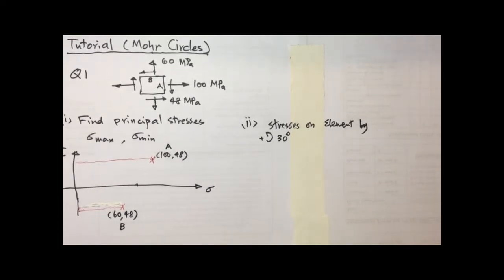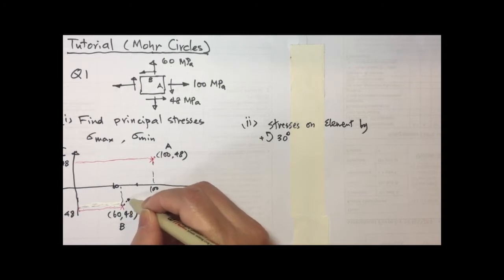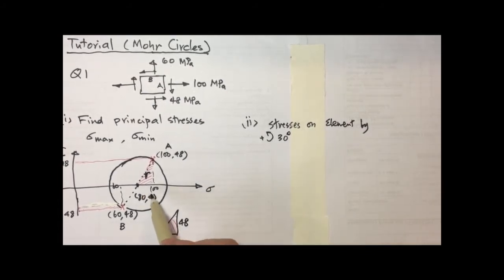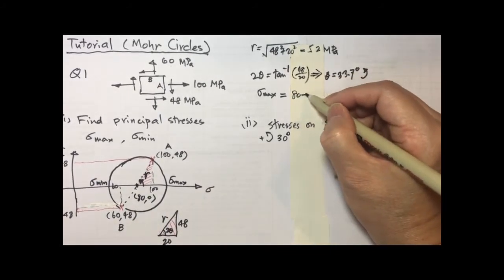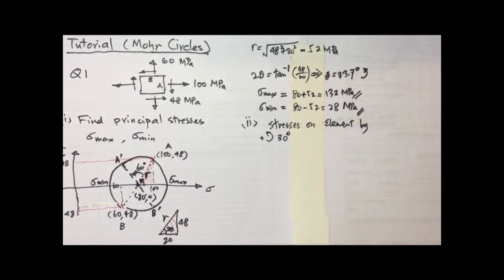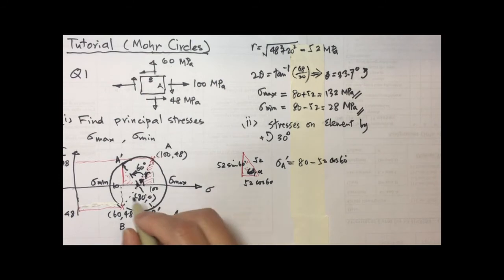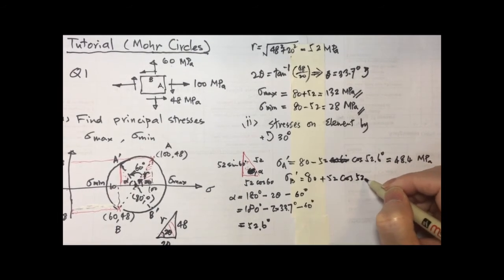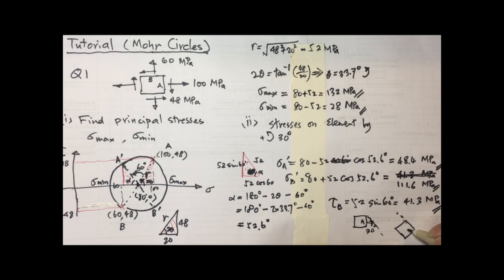Tutorial 0 Mohr Circles Video Q1 x264 Rotated